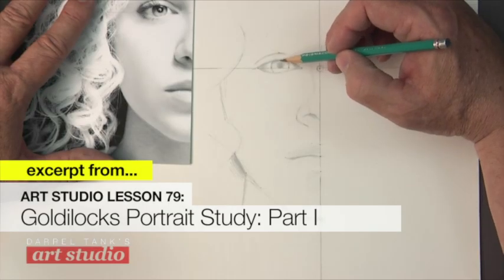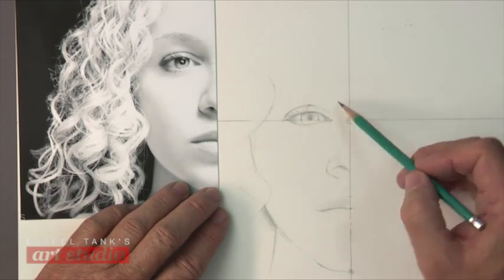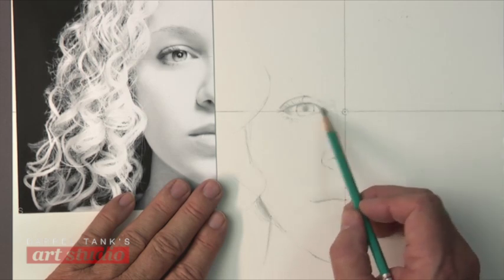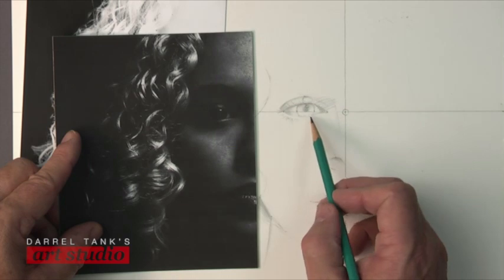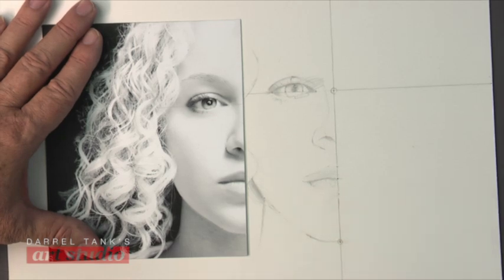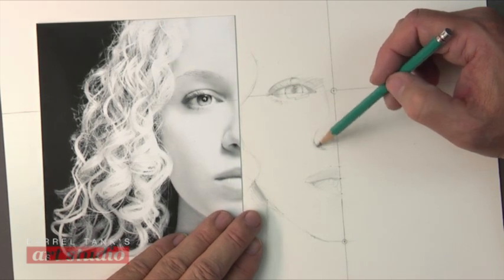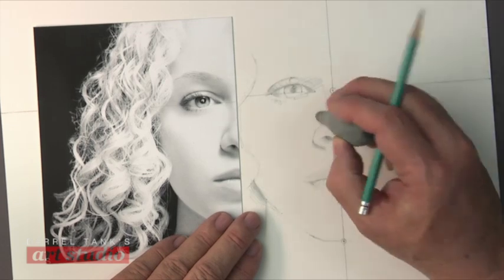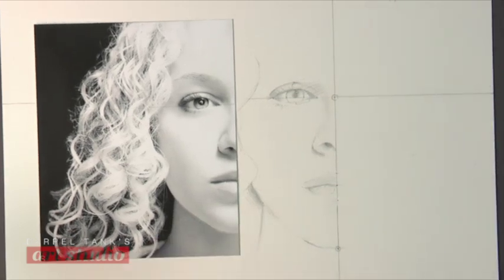The Start of a Portrait: How to Build Upon the Basic Layout (Goldilocks #1)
In this excerpt from his Art Studio class, Darrel shares his process for laying out the Goldilocks portrait study.